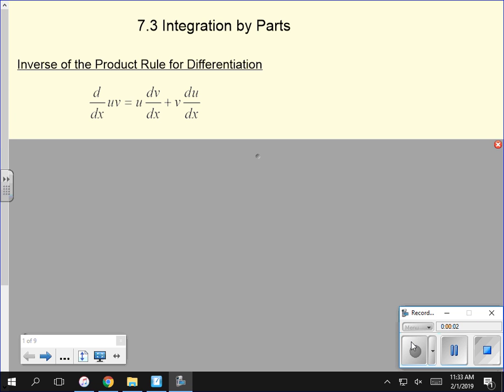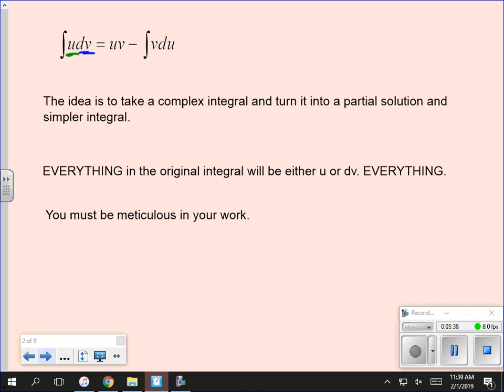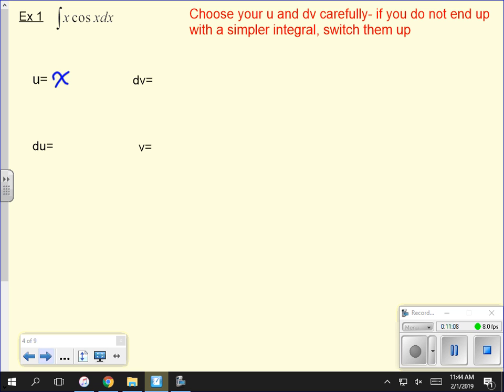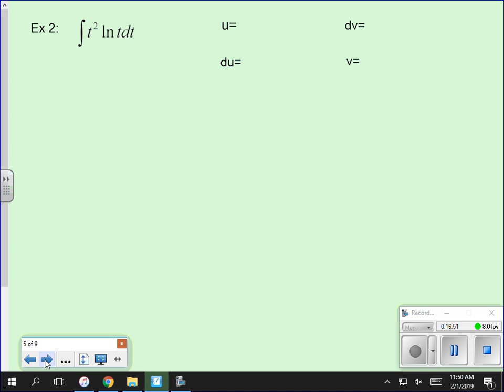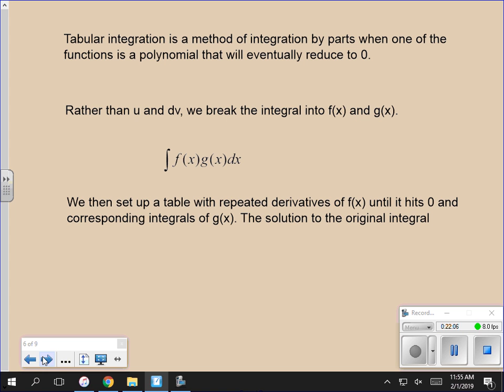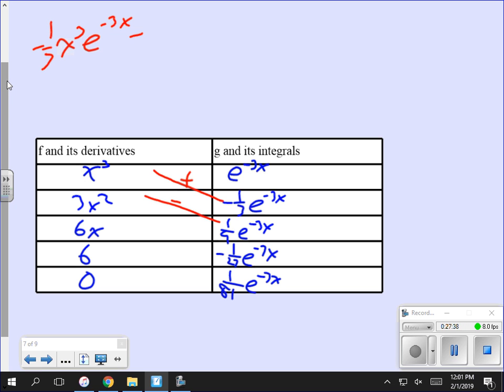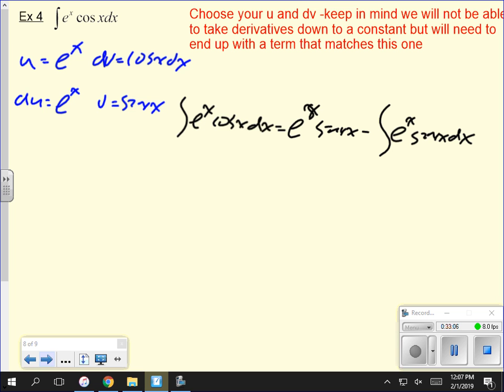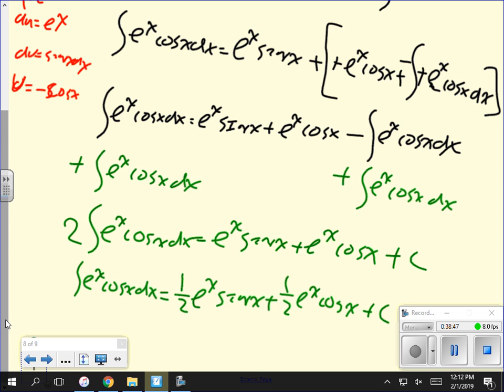Calc 7 3